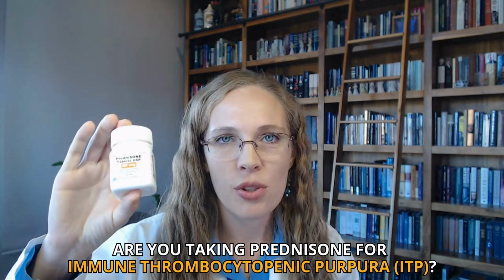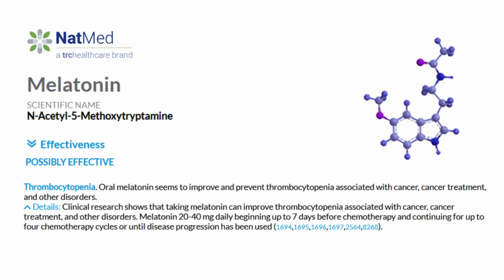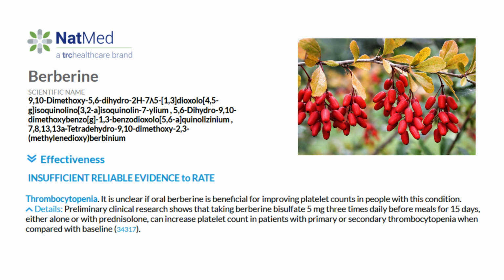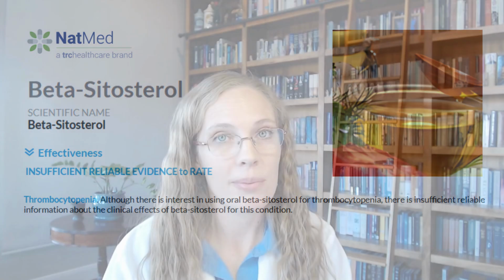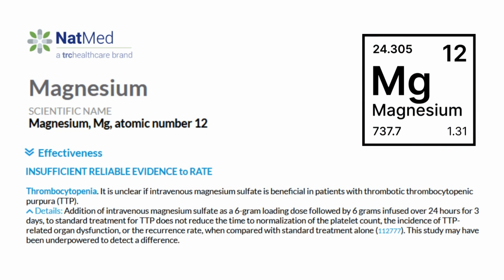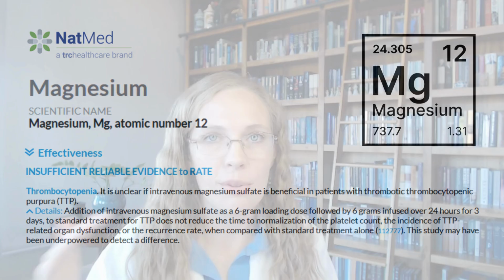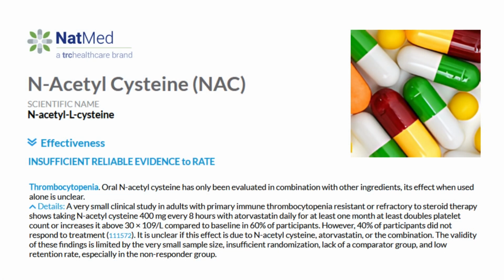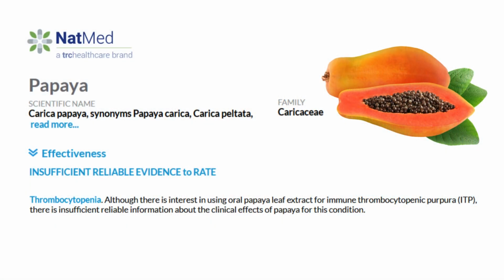Exploring Natural Remedies for ITP: 5+ Alternatives to Prednisone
This content discusses natural alternatives to prednisone for treating Immune Thrombocytopenia (ITP). Dr. Megan references the Natural Medicines database to evaluate the effectiveness of various natural ingredients. Watch out for the only supplement which is designed to alleviate prednisone side effects and enhance platelet production, containing melatonin, berberine, and magnesium glycinate.

Chapters:
0:00-0:35 Introduction
0:36-7:00 The Natural Alternatives to Prednisone for ITP
7:01-8:32 Importance of Replenishing the Nutrients to Reduce Side Effects of Prednisone
8:33-9:44 The Only Supplement for Prednisone

Key Takeaways:
1. Natural Alternatives to Prednisone: The context discusses various natural alternatives to prednisone for treating Immune Thrombocytopenia (ITP), highlighting the preference for natural remedies due to the side effects associated with prednisone.
2. Melatonin as a Promising Substitute: Melatonin is identified as a particularly promising natural alternative because of its potential to stimulate platelet production.
3. Other Natural Ingredients: Additional natural ingredients mentioned include berberine for its anti-inflammatory properties, beta-sitosterol, magnesium, N-acetylcysteine, and papaya leaf extract, all of which may offer benefits for ITP treatment.
4. Nutranize Zone: Dr. Megan introduces their own supplement, Nutranize  Zone, which is designed to alleviate the side effects of prednisone and enhance platelet production. This supplement contains melatonin, berberine, and magnesium glycinate.
5. Resource for Purchase: Readers are encouraged to visit nutranize.com to purchase the Nutranize Zone supplement.

Dr. Megan is the Prednisone Pharmacist who experienced side effects from a prescription drug called prednisone. Here she teaches tips to deal with side effects naturally. Every week Dr. Megan posts a new video with an answer to your burning prednisone questions.

✅ Get your Prednisone Checklist for the Top 7 Mistakes prednisone users make, plus 15 ways to counteract prednisone side effects:

Need a way to give back what prednisone steals? Dr. Megan invented Nutranize Zone, which contains the 10 nutrients prednisone steals. The only supplement you need while on prednisone.

Follow Dr. Megan!

Write me!
Dr. Megan